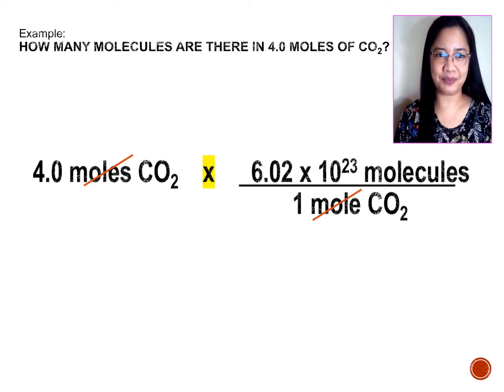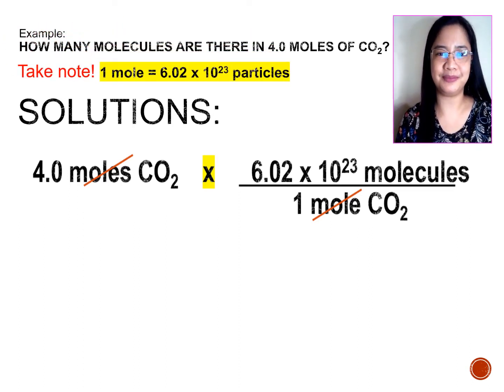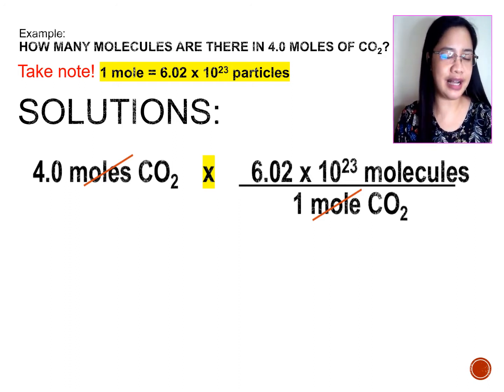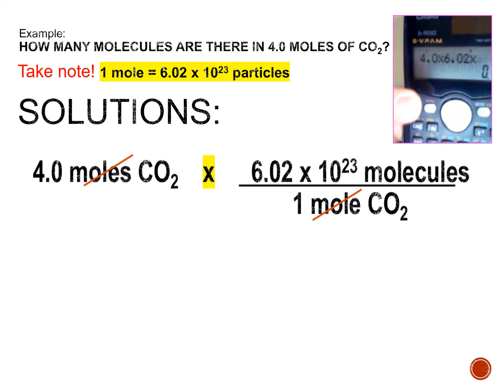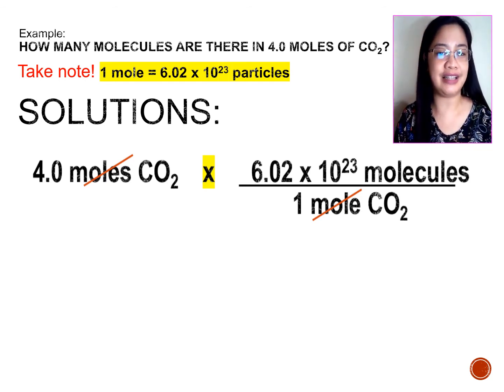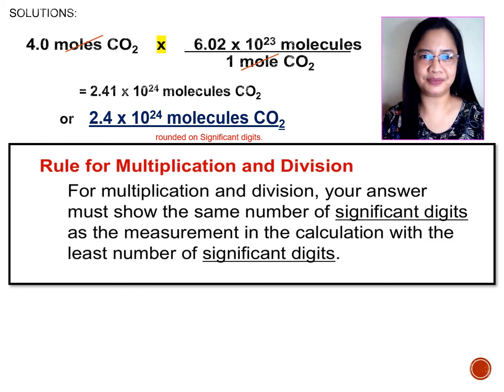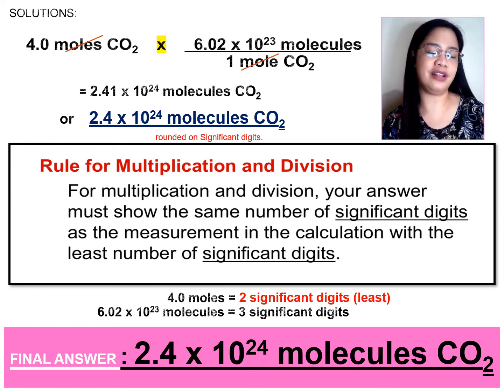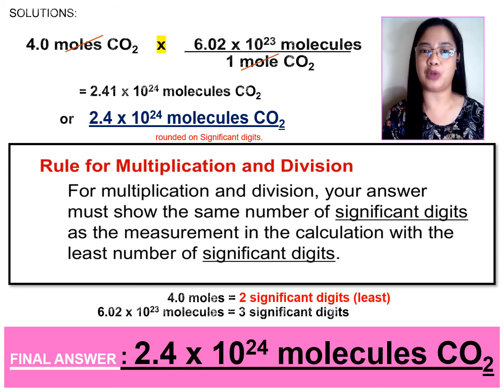CONVERT MOLES TO MOLECULES | PROBLEM WITH SOLUTION + TUTORIAL | Maiet Sangco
This is for Grade 9 Science Students, Second Quarter
CONVERT MOLES TO MOLECULES
SAMPLE PROBLEM WITH SOLUTION
Camera phone : Xiaomi Mi A1
Editor : Kinemaster
DJI Osmo Mobile 3